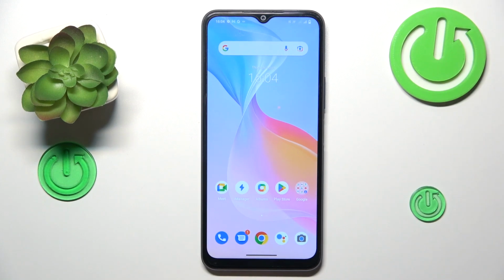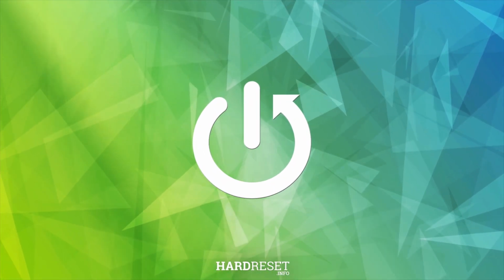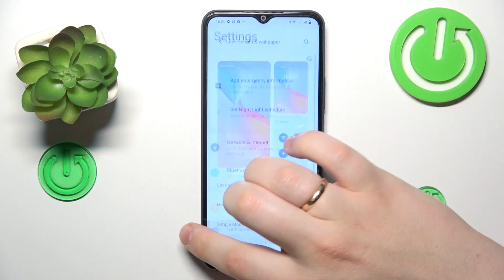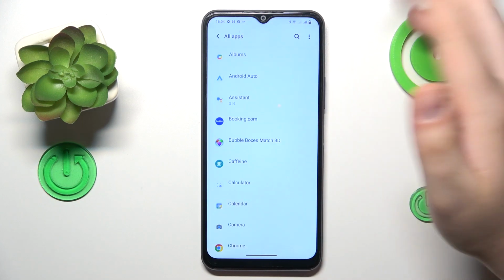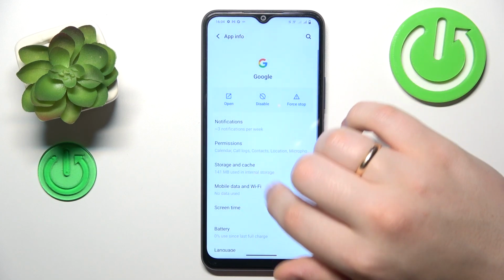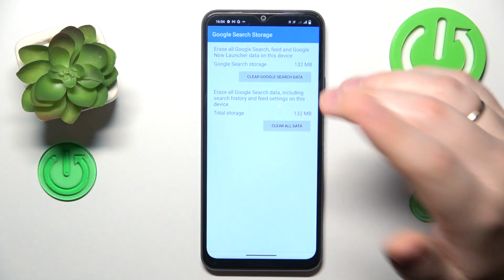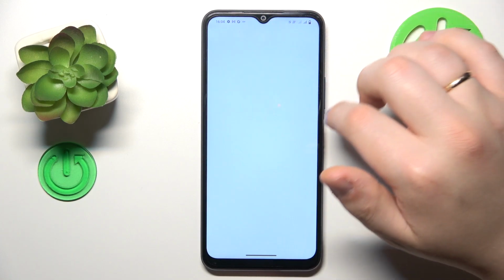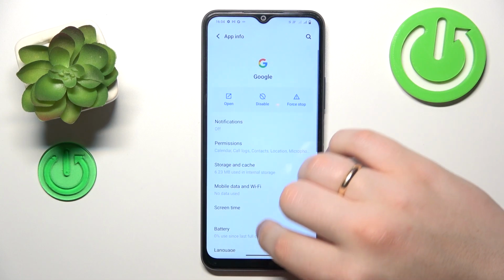How To Clear App Cache & Data On VIVO Y21S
In this video tutorial, you will learn how to clear app cache and data on your VIVO Y21S smartphone. Over time, apps accumulate temporary files and data that can take up valuable storage space and potentially affect the performance of your device.

How to clear app cache on VIVO Y21S?
What is the difference between clearing app cache and clearing app data on VIVO Y21S?
Will clearing app cache and data delete my app settings or login information?
How often should I clear app cache and data on my VIVO Y21S?
Are there any specific apps that commonly accumulate large cache files on VIVO Y21S?
Does clearing app cache and data affect app performance or functionality?